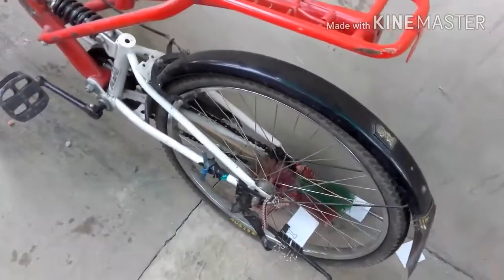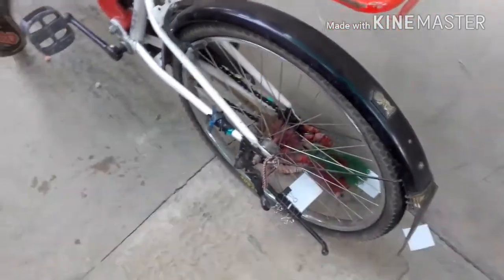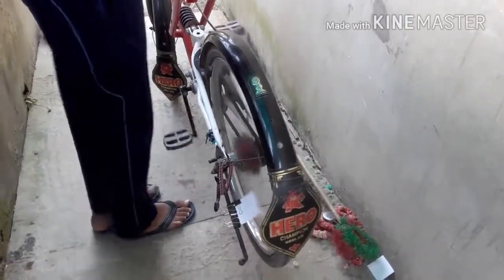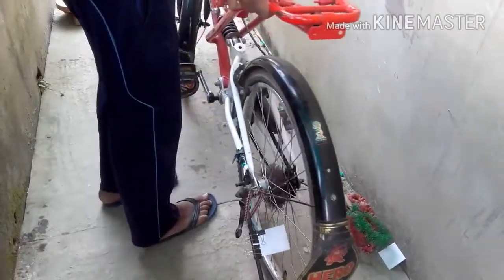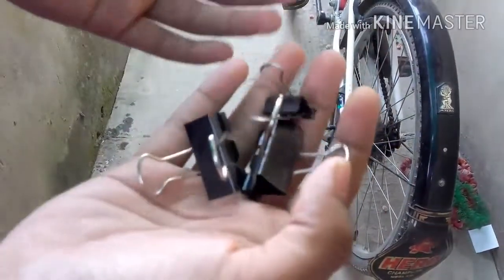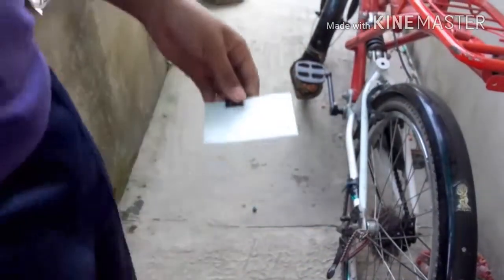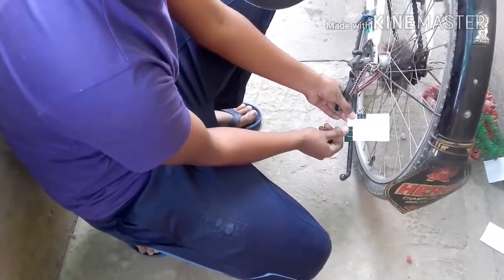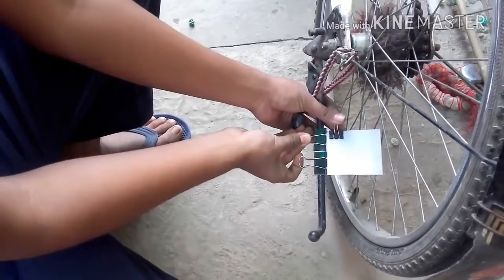How to make a cycle sound like dirt bike.II latest update 2017